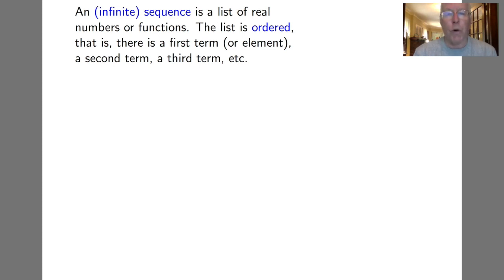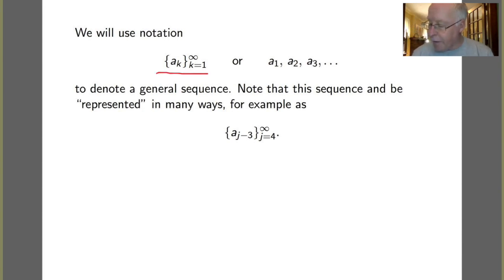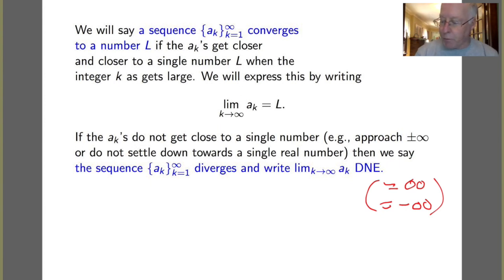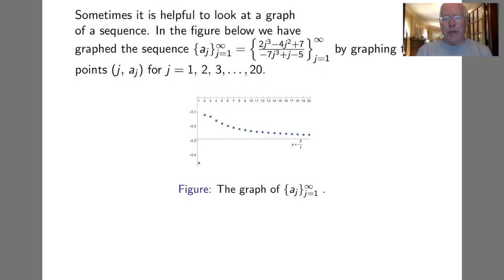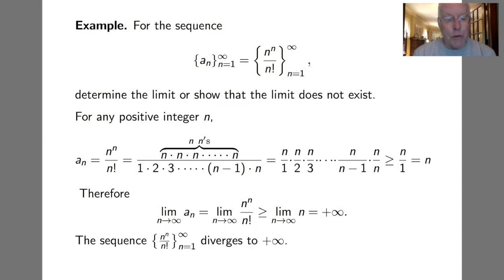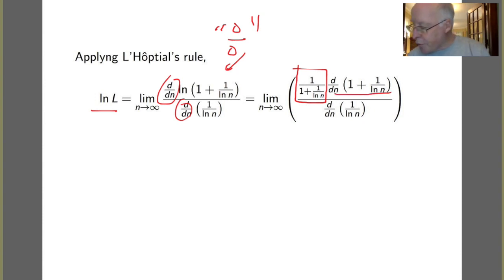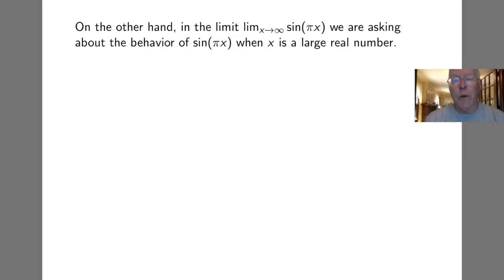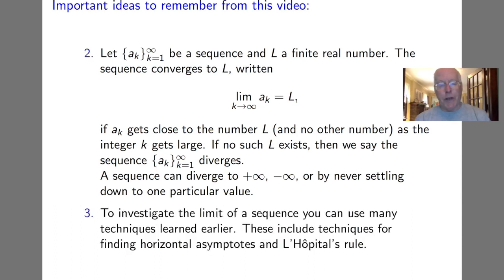Sequences I: Definitions and Limits